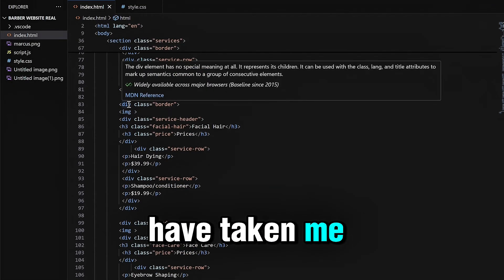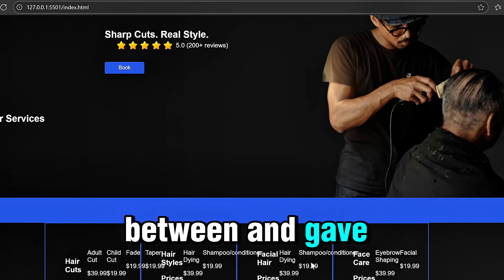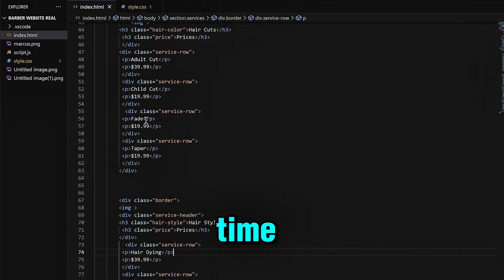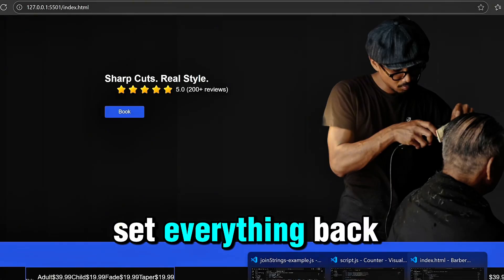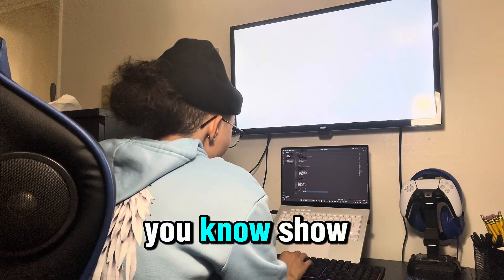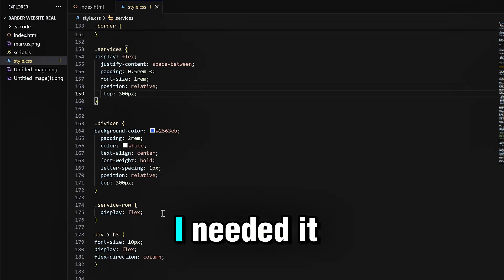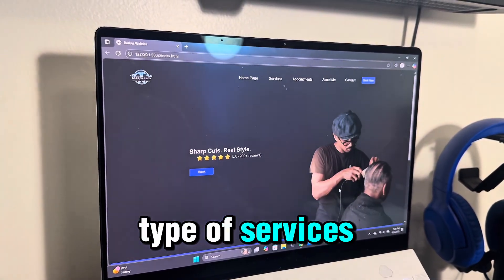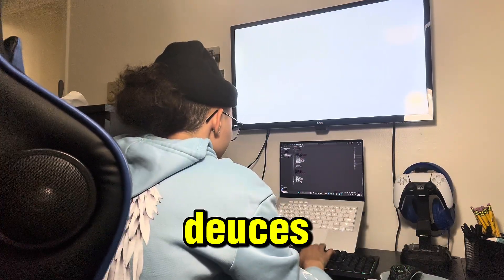My First ‘Client’ Services Page Layout Broke Me | Self-Taught Web Developer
*mock client*

In this episode of my barber website series, I tried to build a simple homepage layout for my first ever “client”… and it turned into a complete mess.

What should’ve taken 30 minutes took hours of struggling with Flexbox, positioning, and just trying to make the layout look right. I learned more from this one layout than any tutorial could’ve taught me.

If you’re self-taught and struggling through your first projects, this one’s for you.